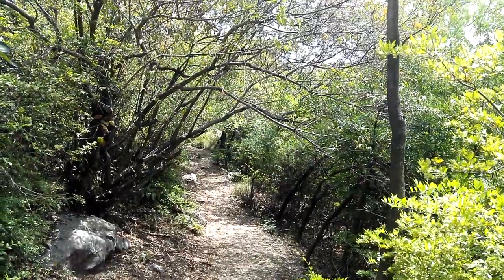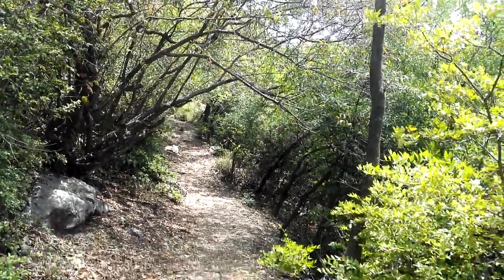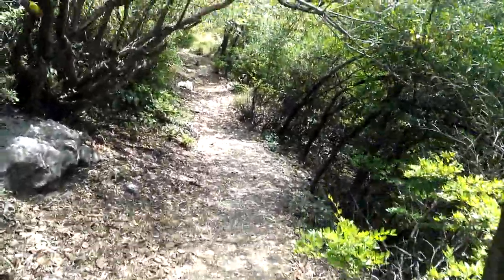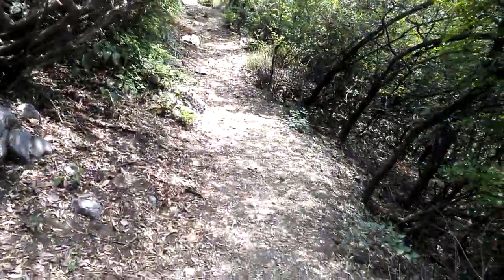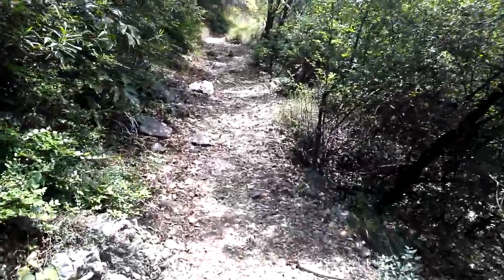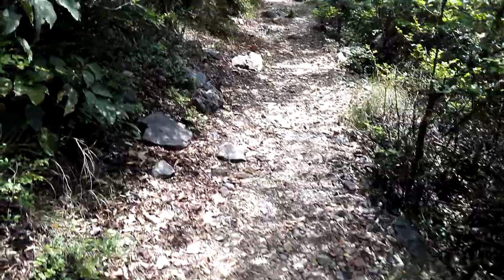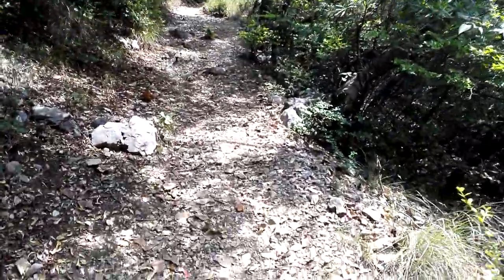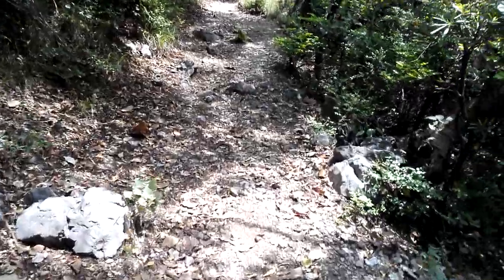Hiking, Sight Seeing and Exploration at Margalla Hills.